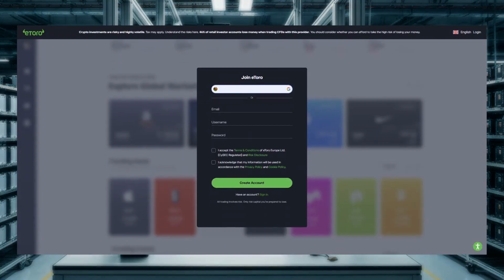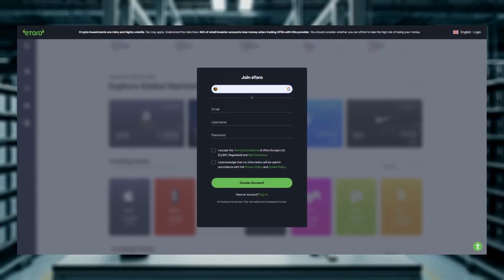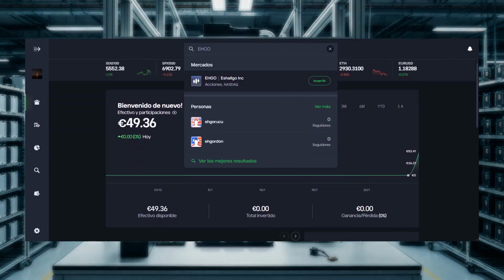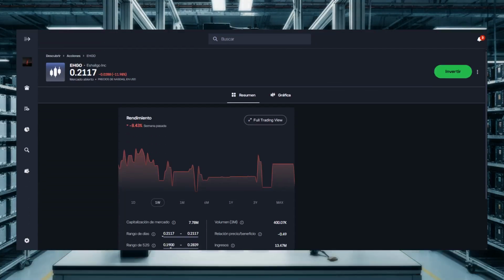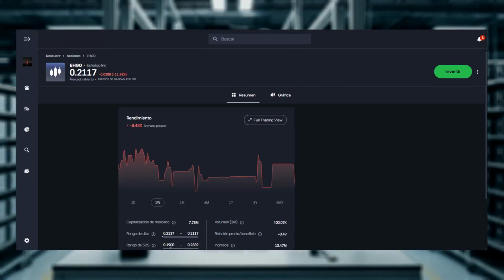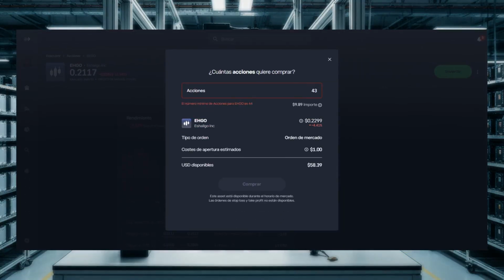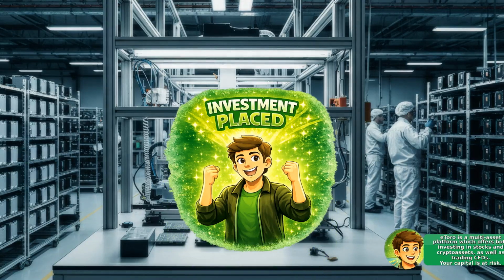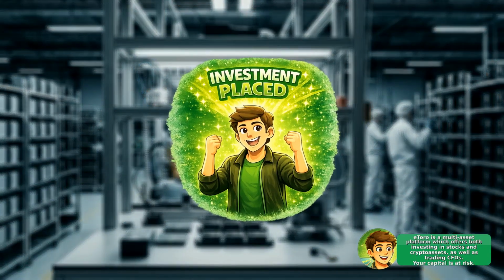How to Invest in Eshallgo Inc (EHGO) Step by Step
Educational guide showing how to buy shares of Eshallgo Inc (EHGO) using a broker example.

Eshallgo Inc is a company operating in the industrial technology sector, focused on developing and producing advanced hardware components and systems for manufacturing and automation.

Steps covered: register with a broker, verify your account, add funds, search for the ticker EHGO, confirm you have the NASDAQ listing, review the company page and price chart, place an order by entering the amount, confirm the trade and check your portfolio. The walkthrough uses eToro as an example platform to illustrate the typical flow on many brokers; specific screens and fees may differ by provider.

Quick reminders: verification commonly requires an identity document and proof of address, orders placed when markets are closed may be executed at the next opening or remain pending, and the platform will ask you to add funds if your balance is insufficient.